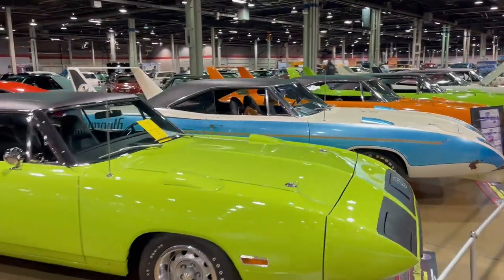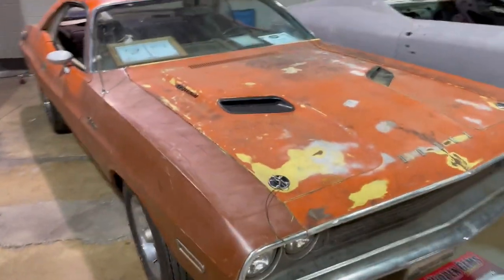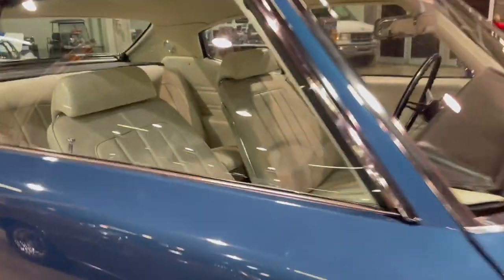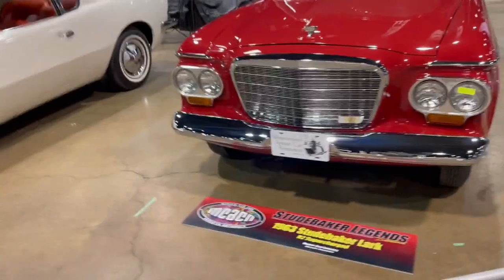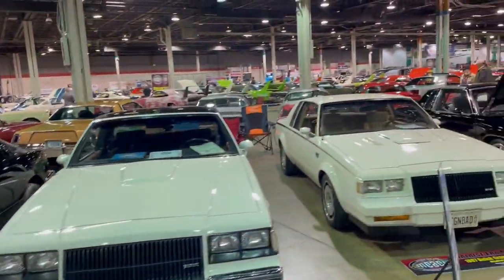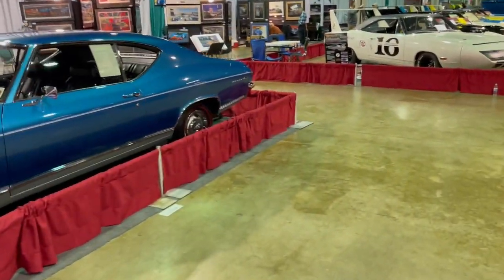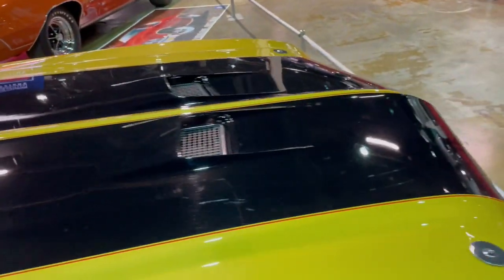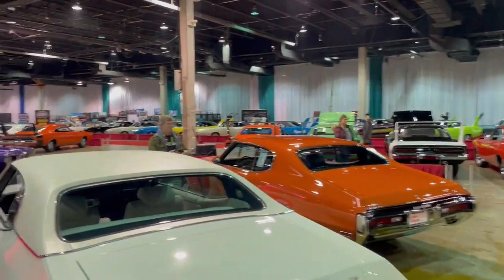Muscle Car and Corvette Nationals 2022 MCACN Recap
As one might expect, I focused on the Buicks quite a bit, but still showed a bunch of what else is there. Mostly just a walk through of some of the show. This is the greatest muscle car show on the planet. Hands down! Now to plan for next year...